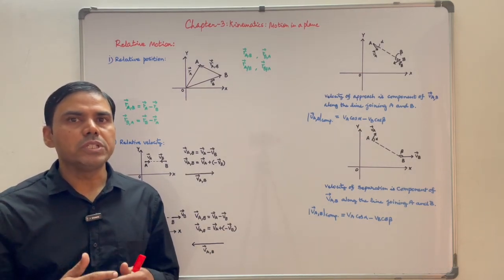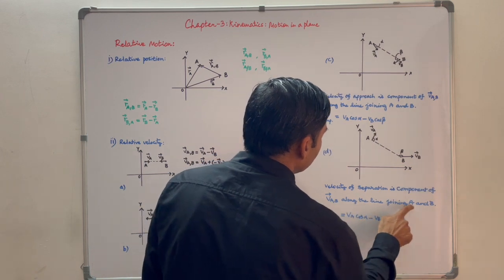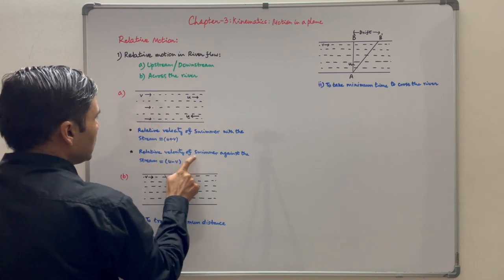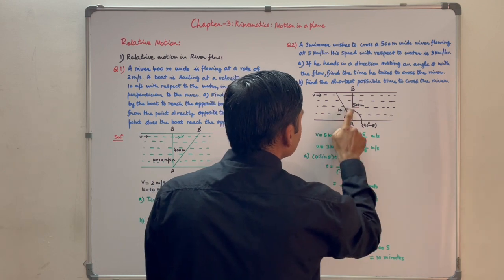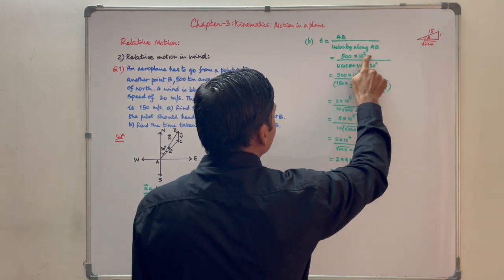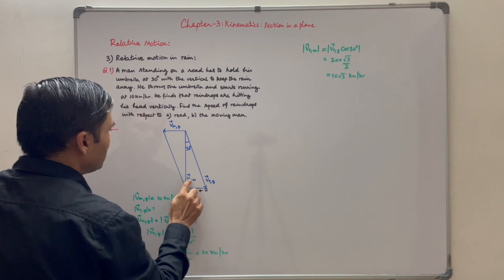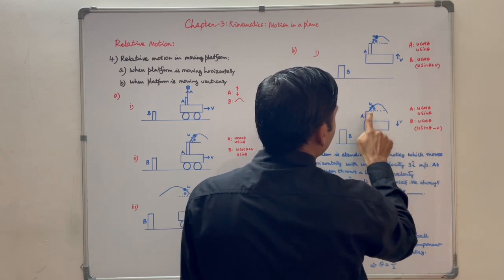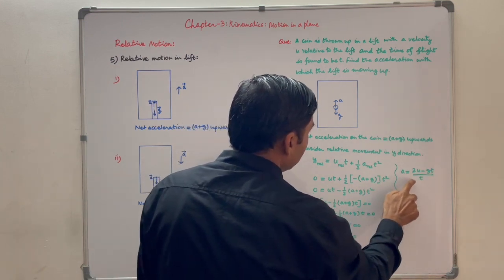IIT-JEE | Physics | Chapter-3: Motion in a Plane | Part-3 | Early Birds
IIT-JEE | Physics | Chapter-3: Motion in a Plane | Part-3 of 4 | Early Birds

A thorough walkthrough of the topic: Motion in a Plane, making concepts crystal clear with ample examples.

Sub-topics:
1) Relative position, relative velocity and relative acceleration
2) Relative motion in:
 a) river flow
 b) wind
 c) rain
 d) moving platform
 e) lift

Previous Video: IIT-JEE | Physics | Chapter-3: Motion in a Plane | Part-2 of 4 | Early Birds